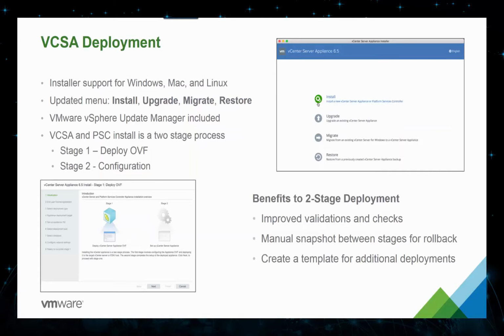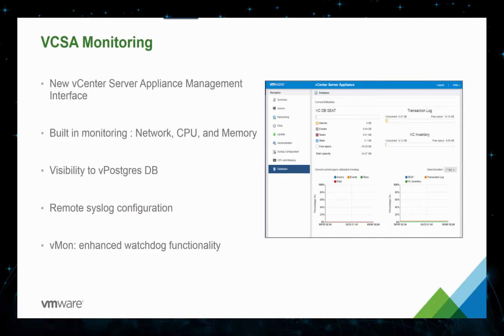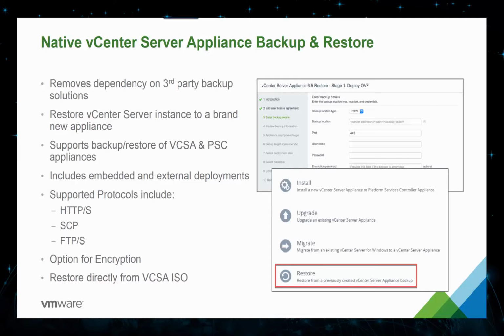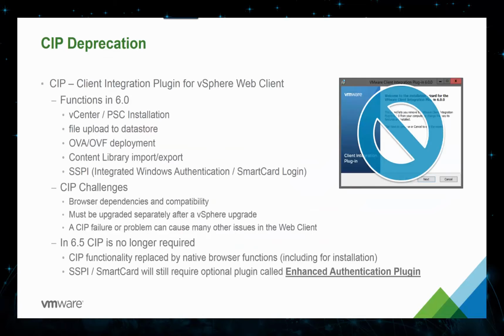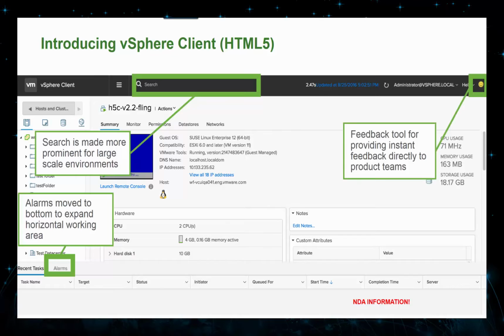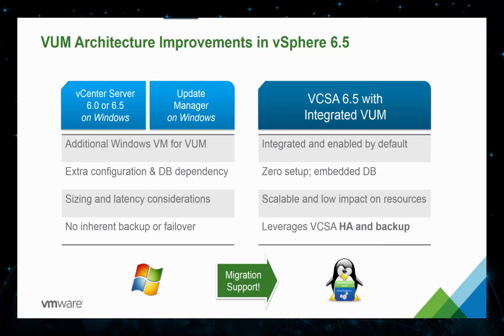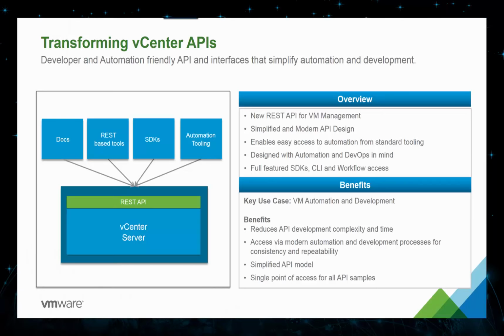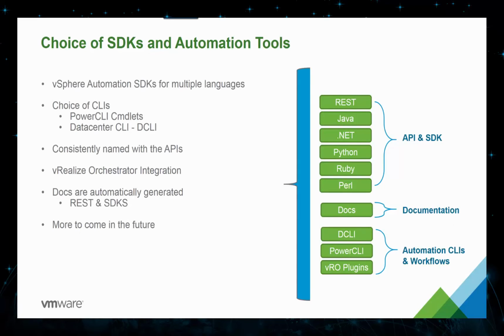What's New in vSphere 6 5 Overview (Part 1 of 3)